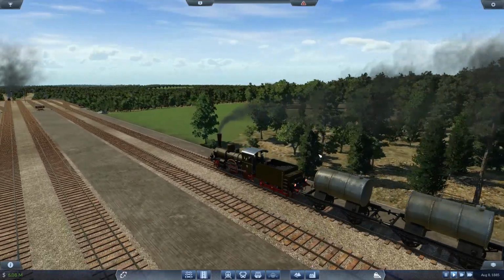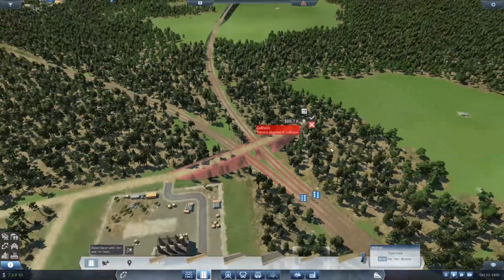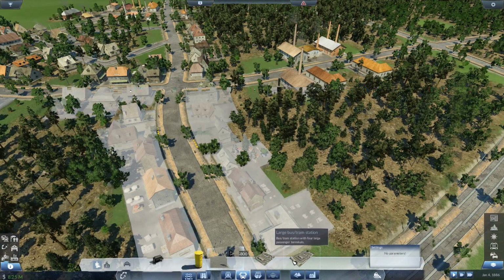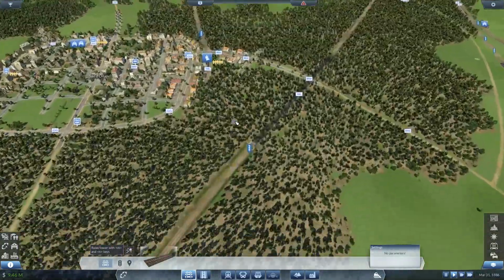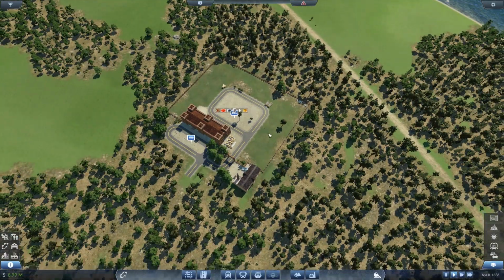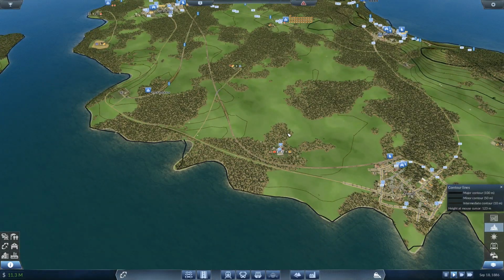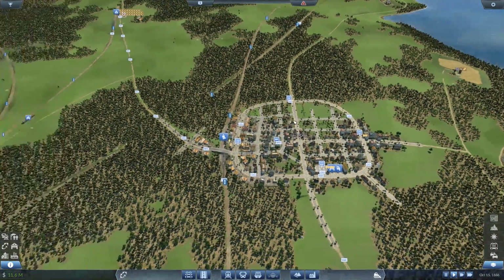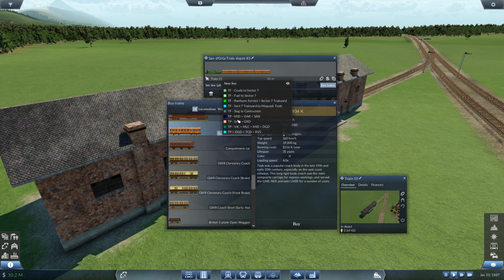Transport Fever - Episode 12 - Connecting Gridania